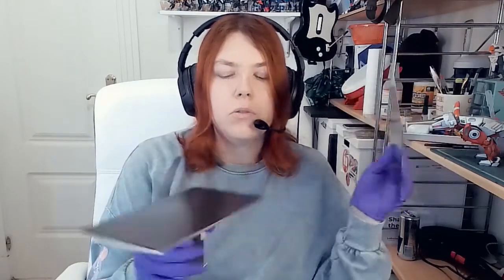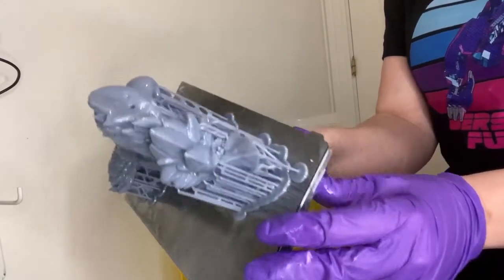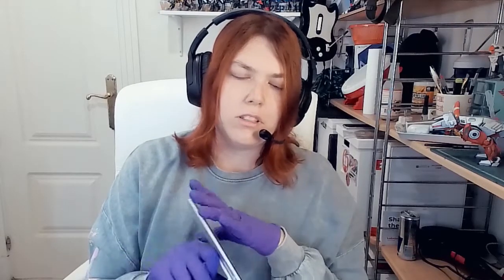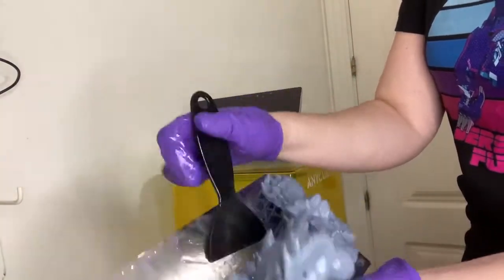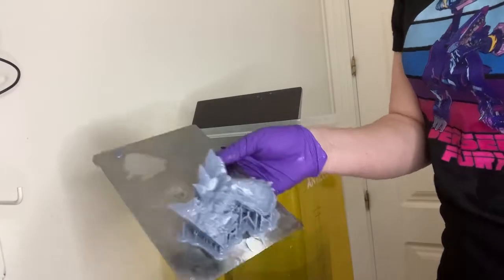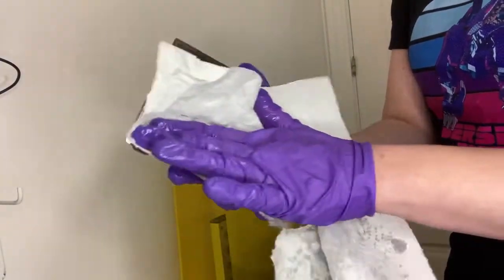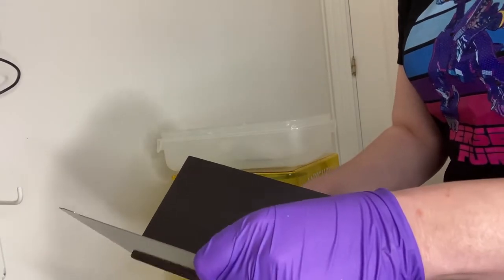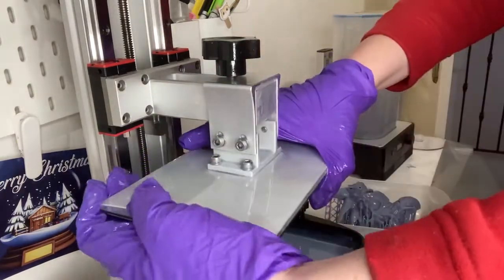What is a Flexible Build Plate - 4 minute review - Photon Mono X resin printer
Hi,
In this video I talk about flexible build plates for resin printers.

The printer I use is an Anycubic Photon Mono X
The build plate I am showing in this video is an Energetic flexible build plate